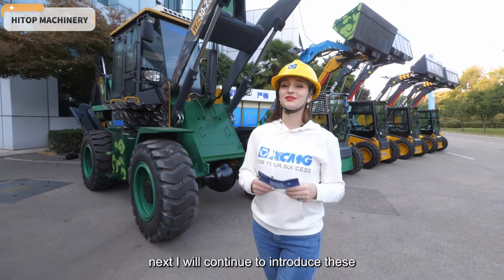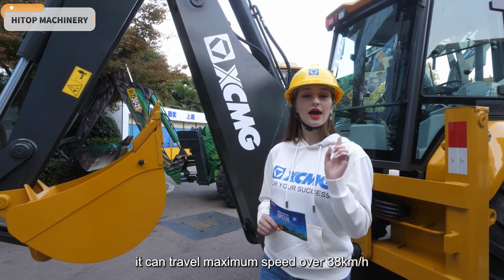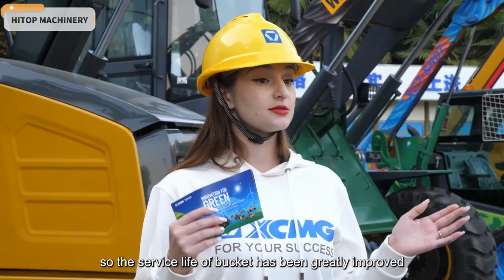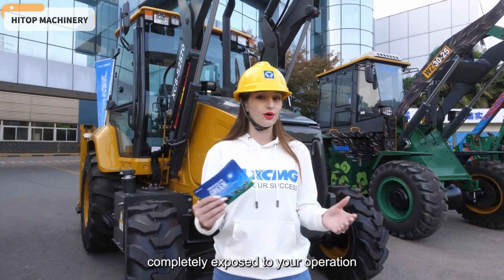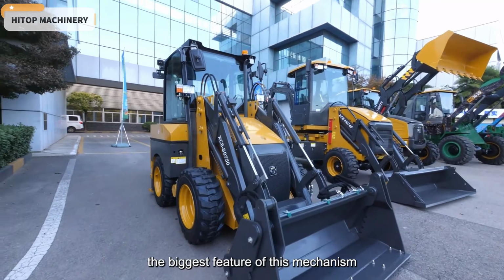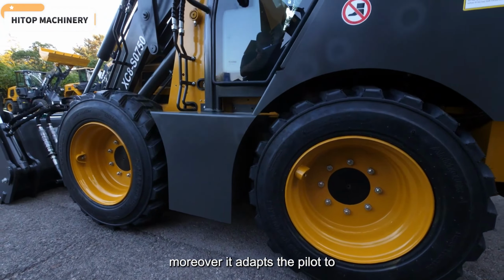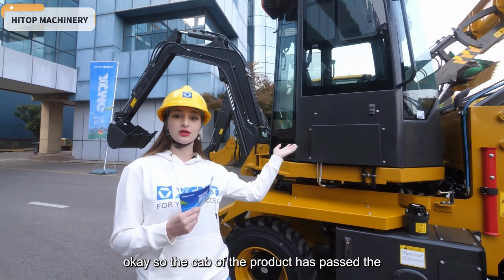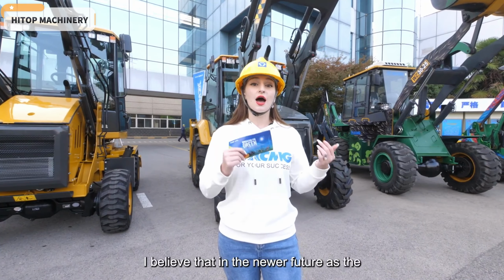Made in China XCMG Backhoe Loader XC8-S3580 Introducation in Bauma Exhibition